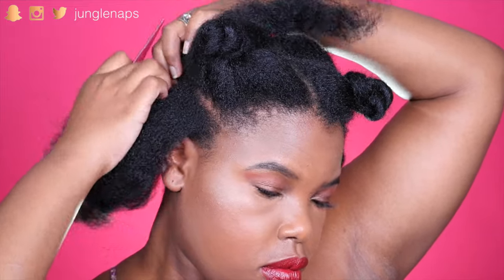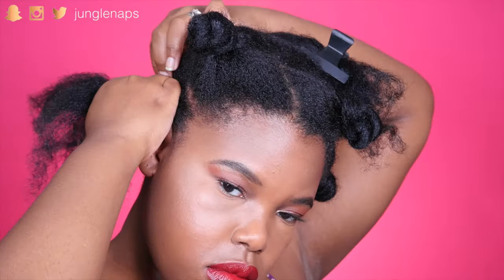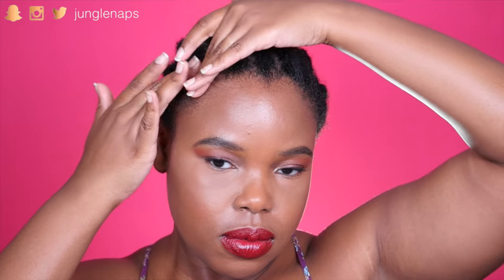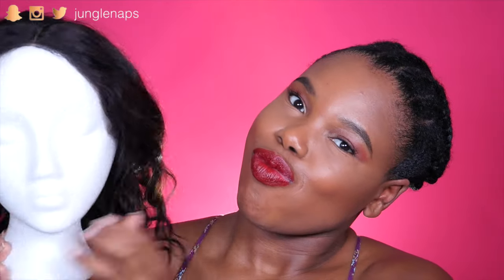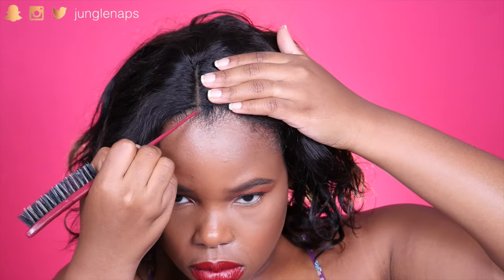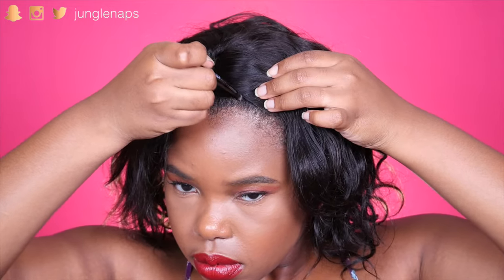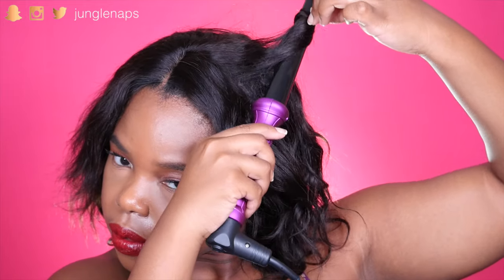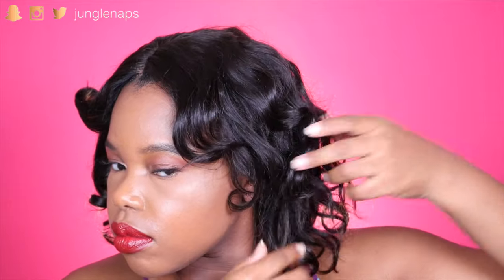How To | Style Natural Hair Under A Lace WIG + Wig Routine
Ever wonder how to style natural hair under a wig or how to blend your wigs with your natural hair?

Hi friends! Today I’m showing you how I style my natural hair under my wig and my wig routine. Wearing wigs is a great protective style for natural hair and my hair thrives when I corn row it and use low manipulation techniques. I stretched my natural hair using the banding method and sat under a hooded dryer for 1 hour. Then I proceeded to corn row my hair and I laid my edges using Hicks Edge Gel. It’s so good! I also like to wrap a scarf around my natural hair to make sure that my edges are super laid. Then, I just plop on my wig, line it up with a part, and secure it with the wig combs. I also add concealer and a little black eyeshadow for blending purposes.

▷ Have you seen my previous video? September Ipsy Glam Bag

EDGE CONTROL ⋆
Hicks Edges
My other favorite - Silk Elements Straight Edges

WIG INFO ⋆
Glueless 6A Brazilian Virgin Human Hair Body Wave Lace Front Wig

URBAN DECAY Vice lipliner “Gash”
URBAN DECAY Vice lipstick in “Rock Steady"

On & On - Cartoon ft Daniel Levi

► FTC None

frontal beauty curly hair

WRITE TO ME HERE
Jensine Finn
34 Blair Park Rd